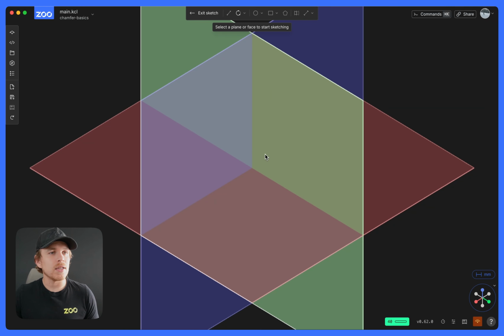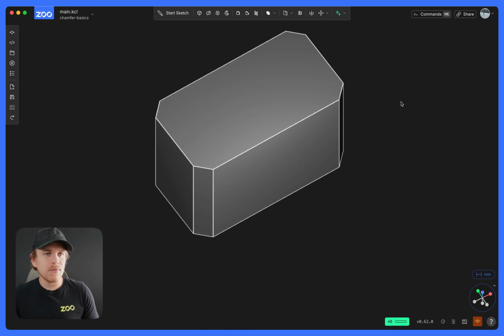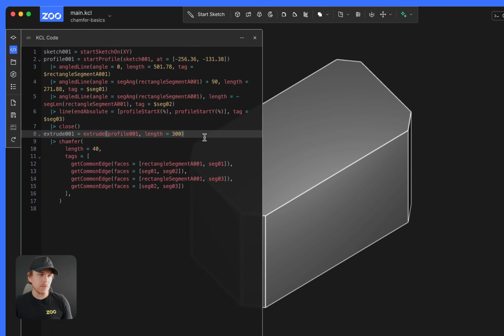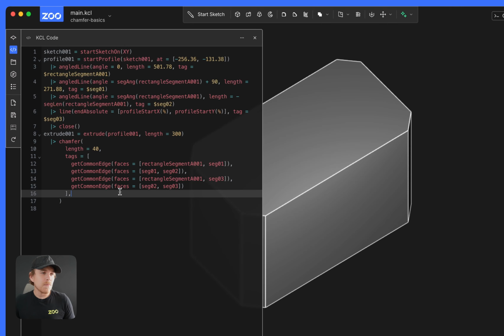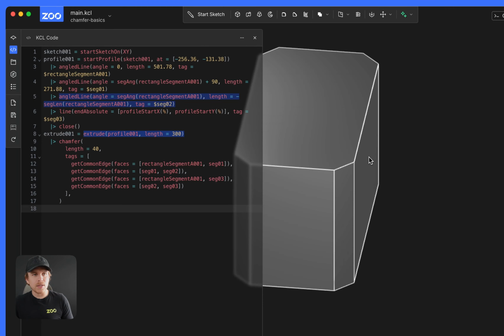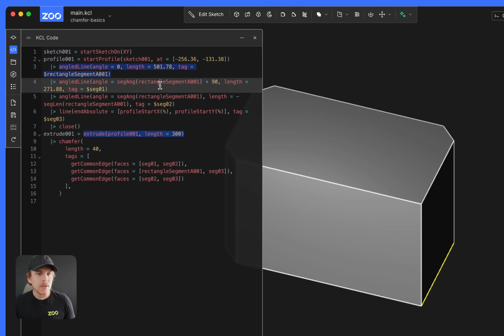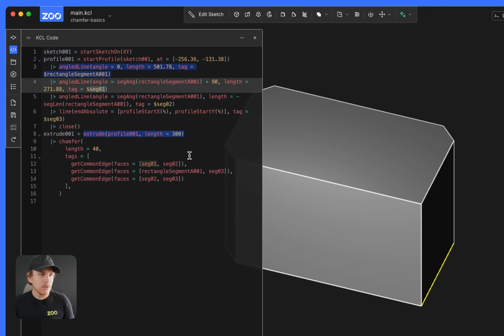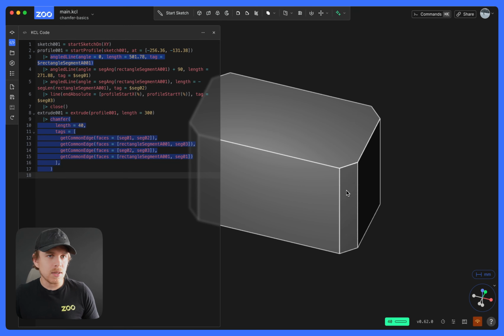Feature Spotlight: Chamfer | Zoo Design Studio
Basics of using the chamfer function in Zoo Design Studio.

00:00 Introduction
00:25 Creating Chamfers Using the Toolbar
01:05 Creating Chamfers Using KCL